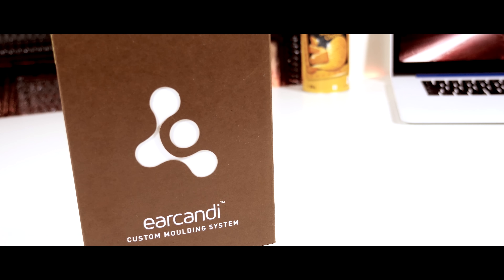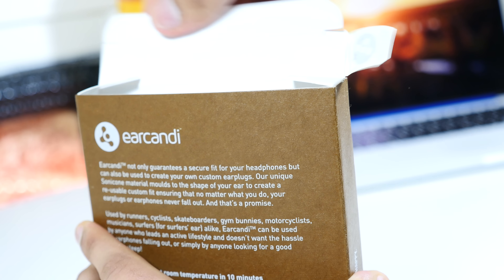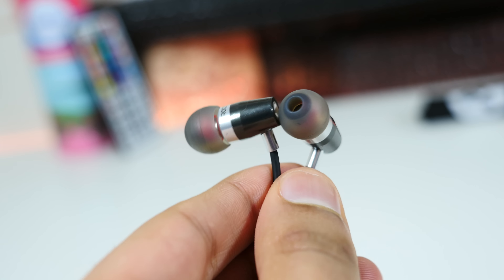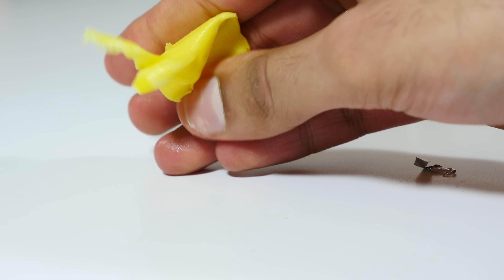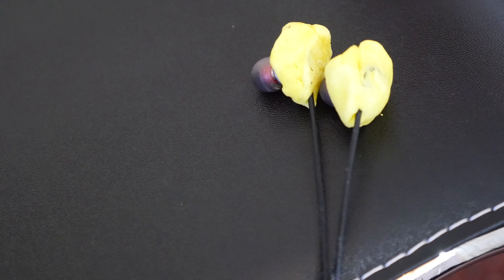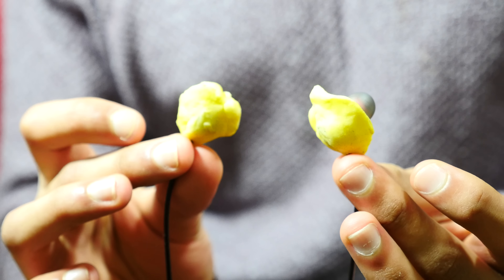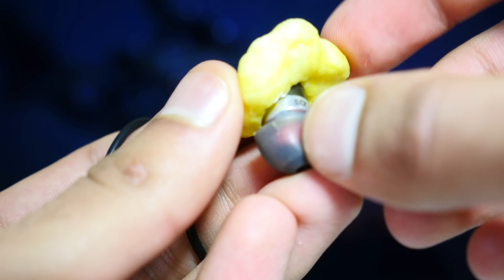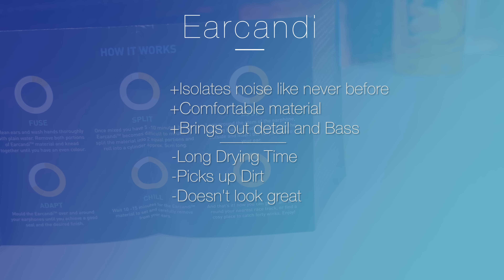Make Any Earphones Sound Better!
This product will make your Earphones sound much clearer, bassier, and better

My Filming Gear:
Camera:  Panasonic Lumix GH4
Lens: Stock 14-140mm
Tripod: Velbon DV-7000
Mic: Blue Yeti Pro